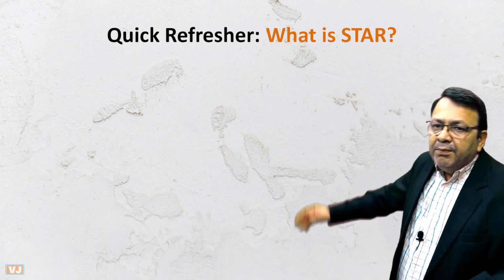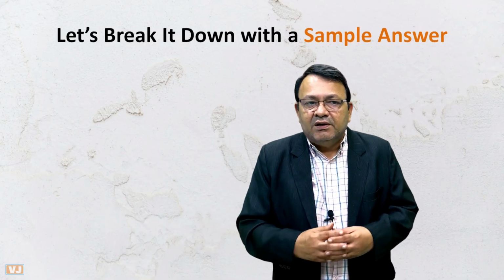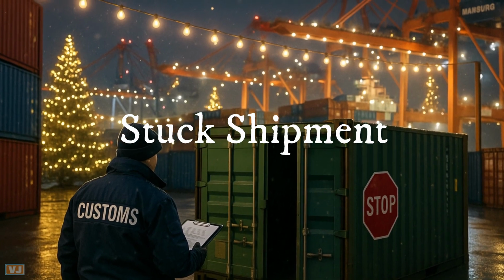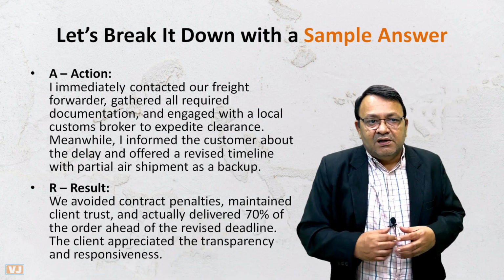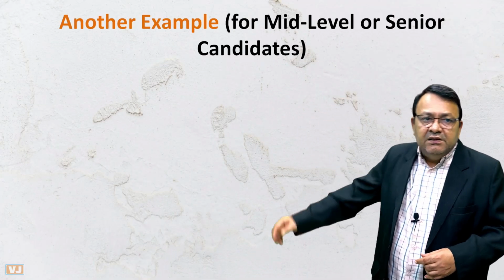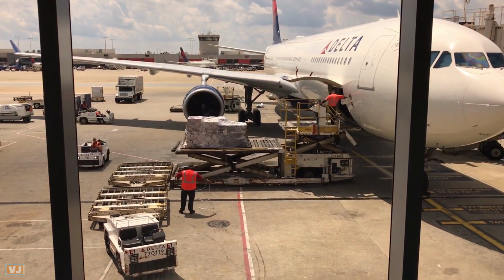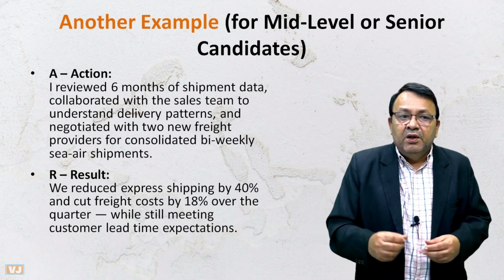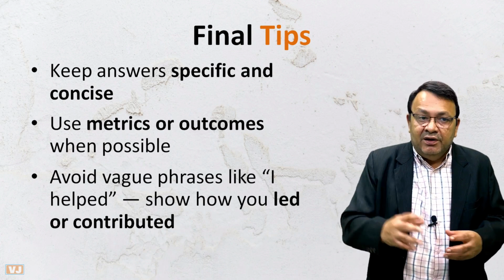Using STAR Power in Job Interviews | Logistics & International Trade Roles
How do you give strong, structured answers to behavioral and competency-based interview questions for logistics, supply chain, shipping, customs, and international trade roles?

In this video, I explain how to use the STAR method — Situation, Task, Action, Result — to turn your interview responses into clear, convincing and results-oriented answers.

We’ll walk through practical examples specifically related to international logistics, including:

How to answer questions about unexpected shipping delays and customs issues
How to demonstrate problem-solving and crisis-management skills
How to show leadership and communication during cross-border disruptions
How to explain your contribution to logistics cost reduction
How to present measurable results such as freight-cost savings and improved delivery performance
How to answer mid-level and senior-level logistics interview questions more effectively

For example, you’ll see how a logistics candidate can structure an answer around a shipment delayed at Hamburg Port because of unexpected customs checks, explaining the situation, responsibility, actions taken with freight forwarders and customs brokers, customer communication, and the eventual result.

You’ll also see how to structure an answer around reducing express-shipping costs, using shipment data, collaborating with sales teams, negotiating with freight providers, and demonstrating measurable savings.

Why STAR works

The STAR framework helps recruiters see what happened, what you were responsible for, what you actually did, and what result you achieved. Instead of giving vague answers such as “I helped solve the problem,” you can demonstrate your skills with specific actions and measurable outcomes.

Remember: Keep your answers specific and concise, use numbers wherever possible, clearly explain your contribution, and practice speaking your answers aloud.

And if you're taking the related course, you can take your preparation one step further with AI-powered mock interview role-plays designed to help you practice for logistics and international trade interviews.

Stay confident, practice your STAR answers, and prepare to show recruiters what you can actually do.